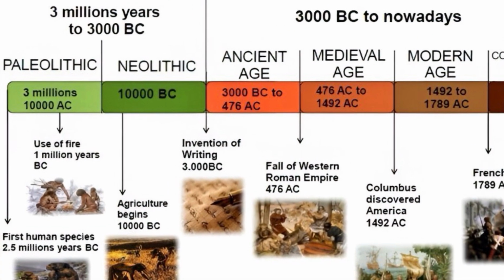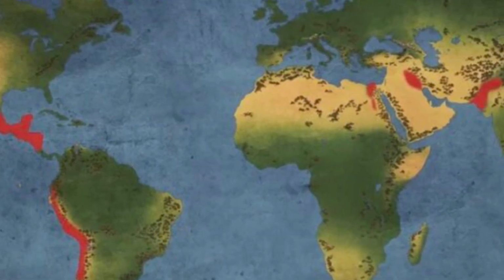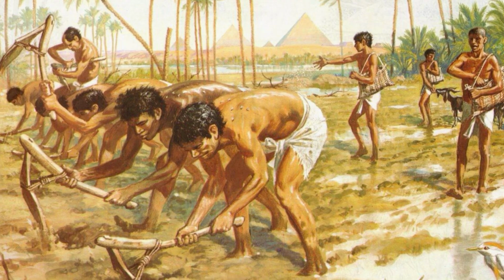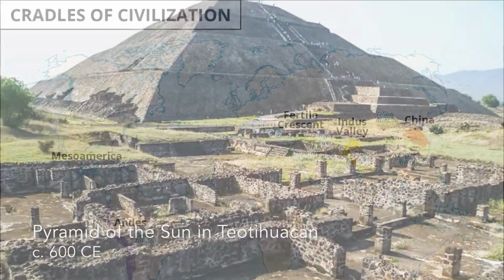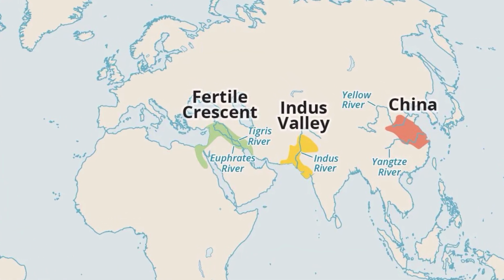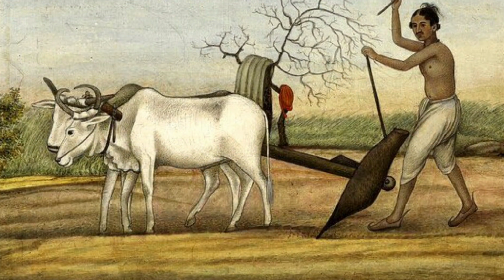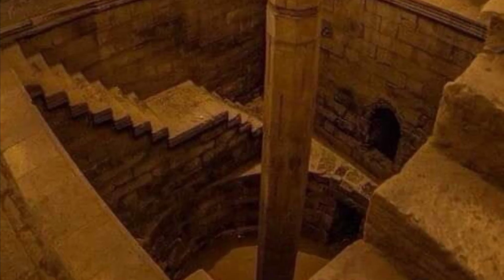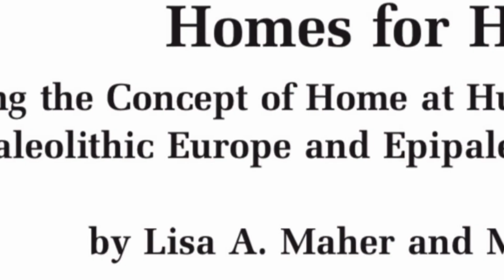Seeds of Change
This historical documentary explores how the neolithic revolution laid the foundation for civilization.